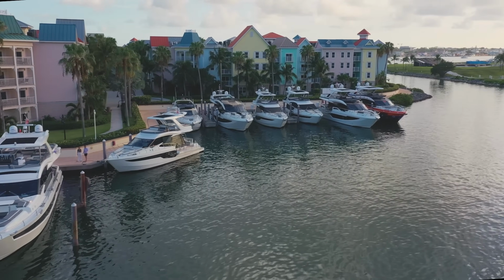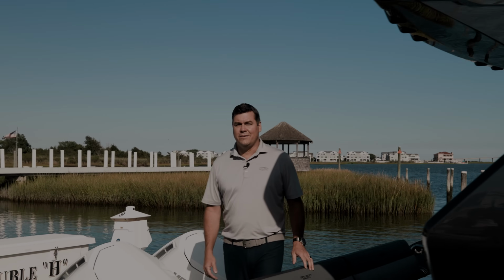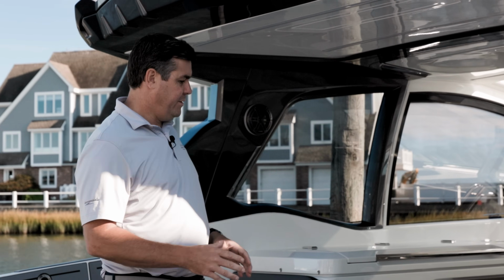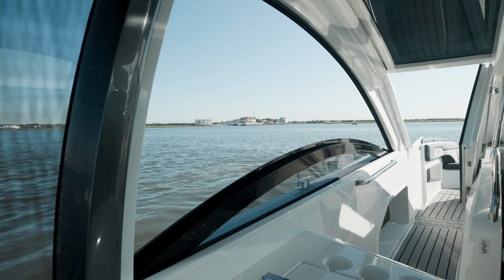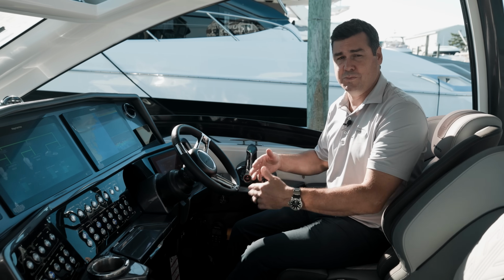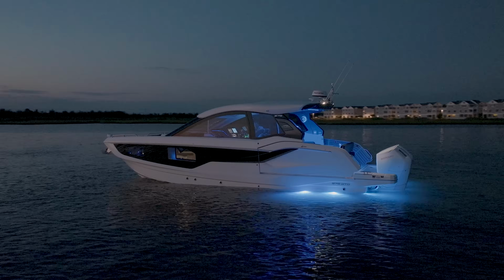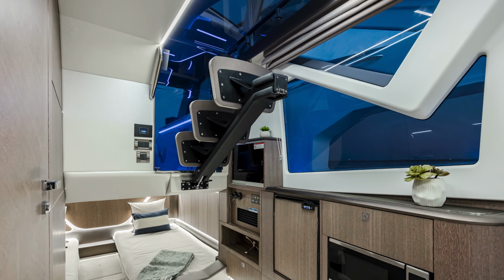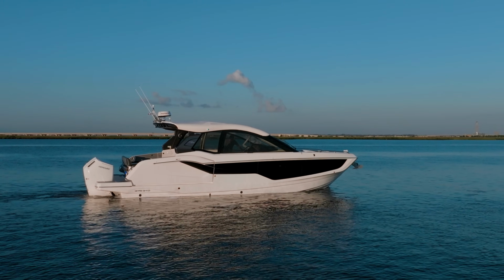New Model Premiere | Galeon 375 GTO | Digital Presentation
The second model in Galeon’s GTO line is here! The 375 GTO is fun, fast, and innovative. The outboard-powered vessel promises top speeds in the 50-mph range and sizzling aesthetics that will leave everyone on the docks talking. Onboard, the 375 GTO has ample entertainment areas, including a spacious bow lounge and a cockpit featuring Galeon’s innovative Beach Mode, which creates loads of room for entertaining.